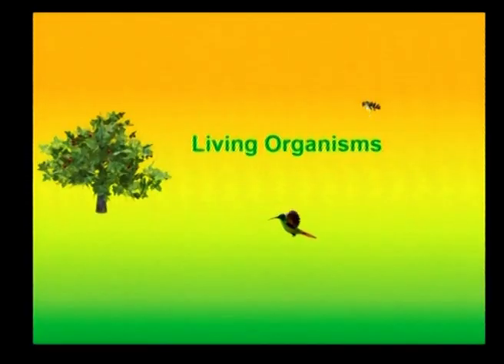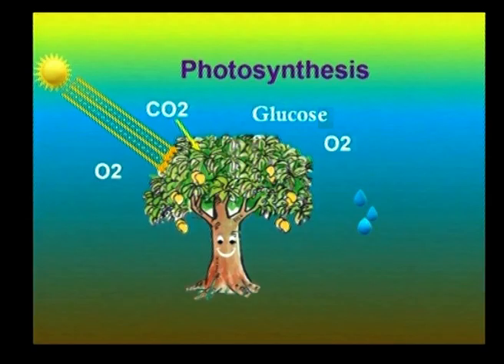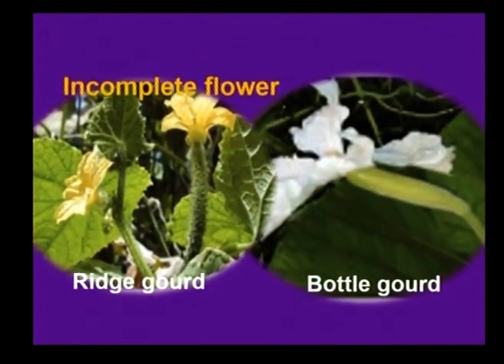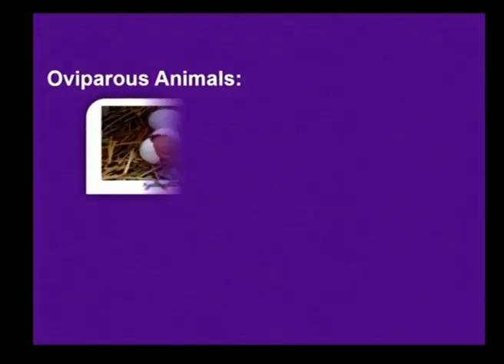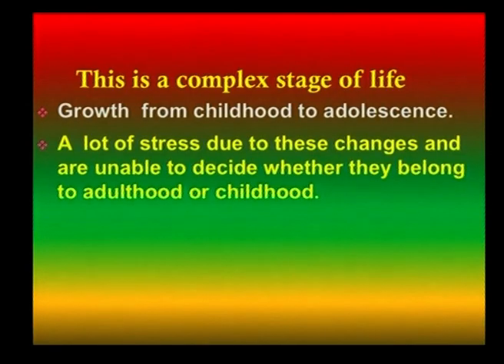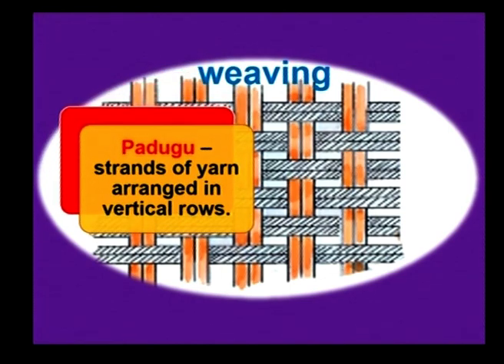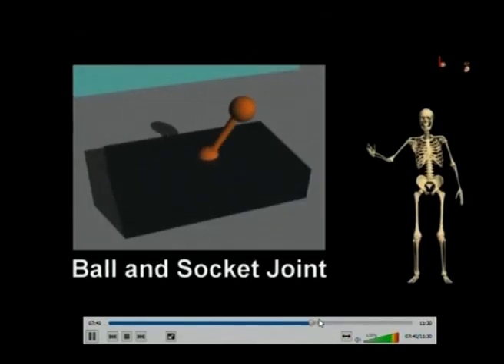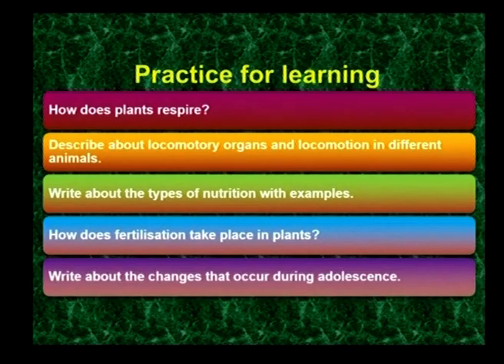L-3-EM-Bio-science -Plants and Animal life process | SIET TELANGANA